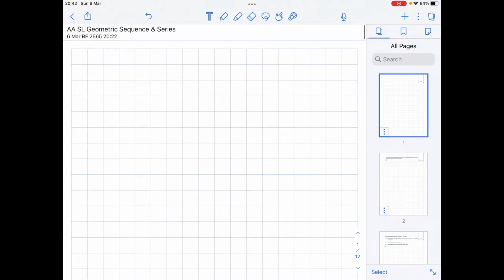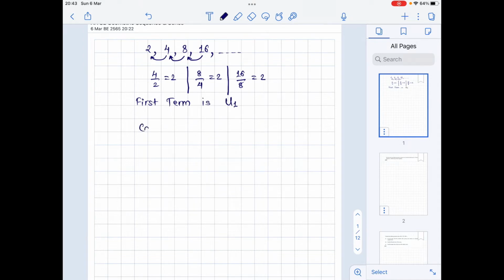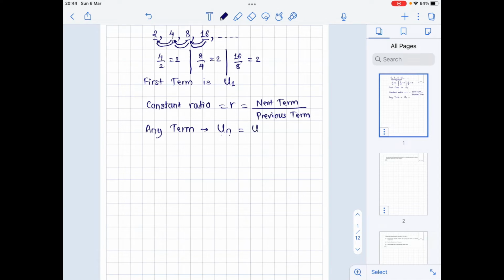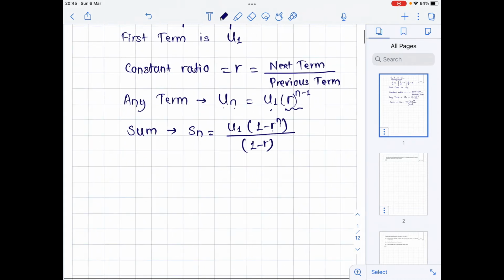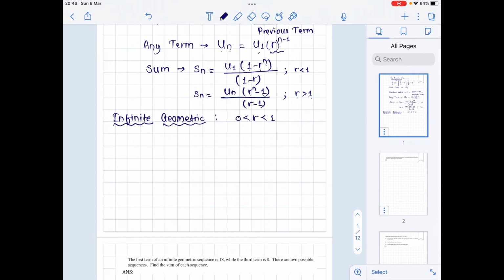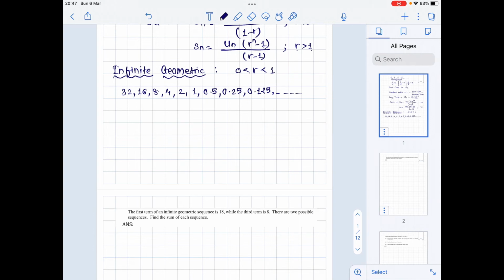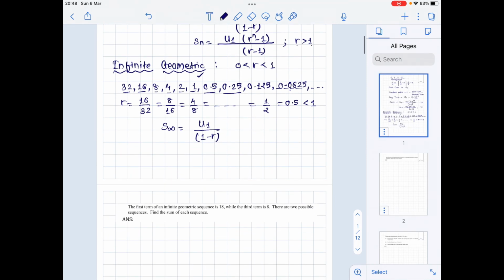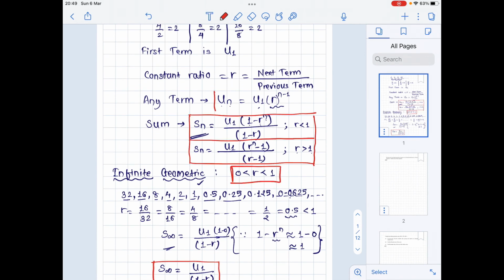AA SL Geometric Sequence & Series